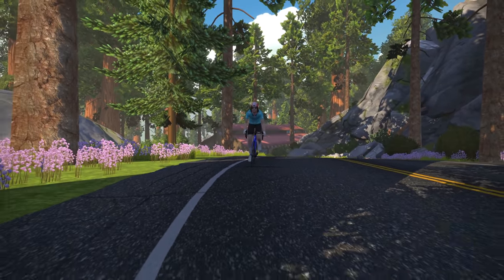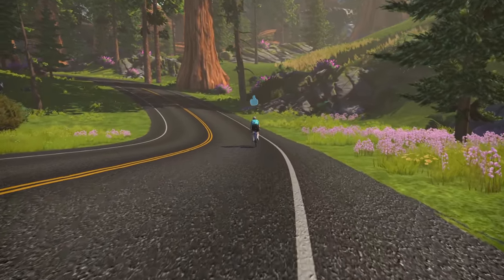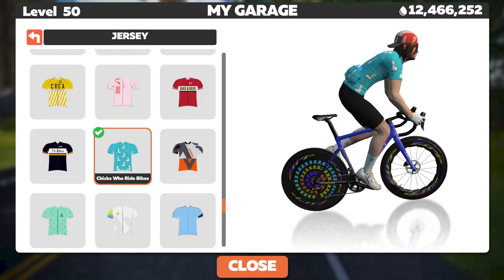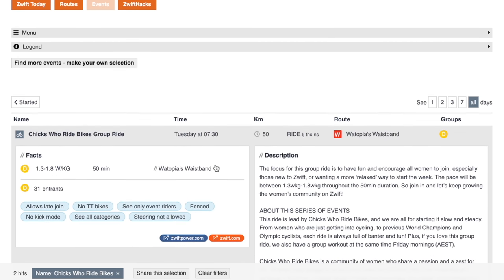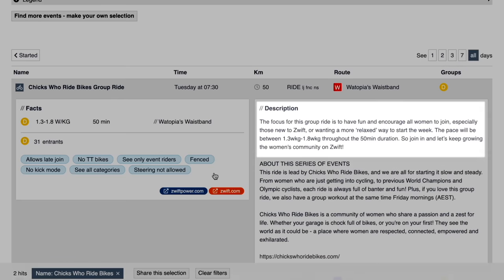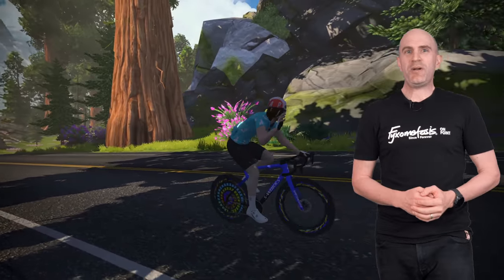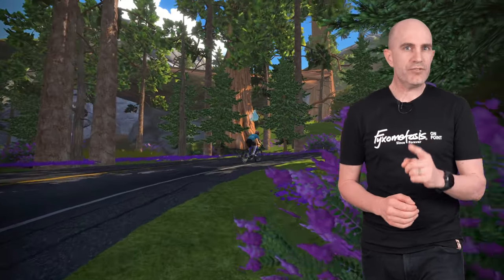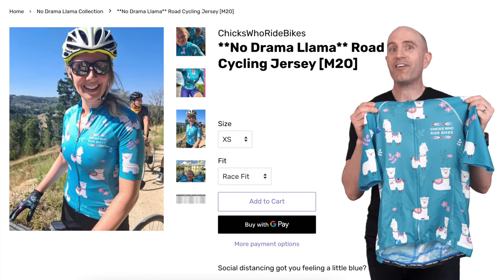Swift ZWIFT Kit Tip: How to get the "No Drama Llama" jersey! 🦙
Finally there's a llama jersey in Zwift! This isn't a GPLama jersey, but it's as close as it gets in-game. Here's how you can unlock this new must-have jersey! 😀🦙🚲